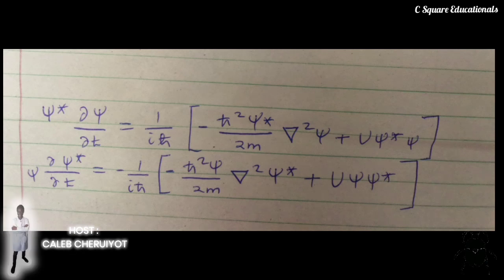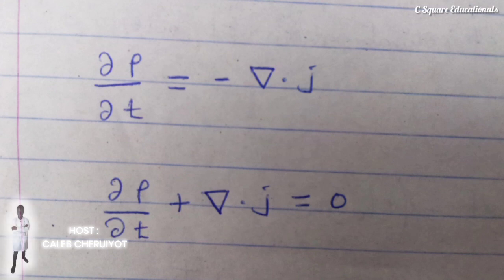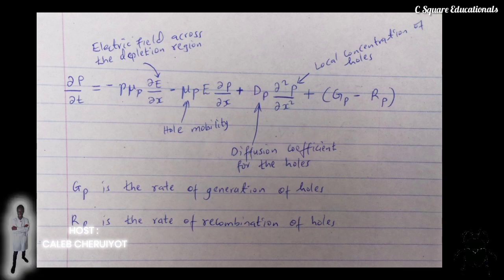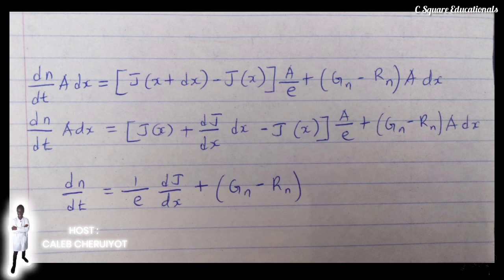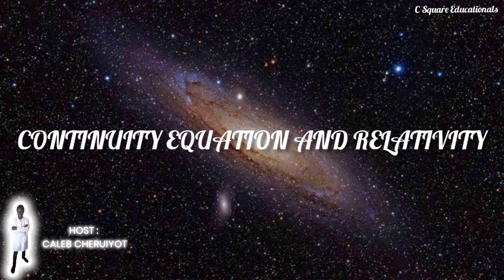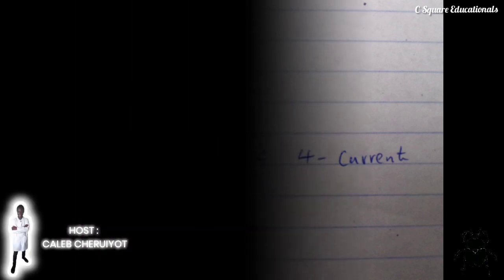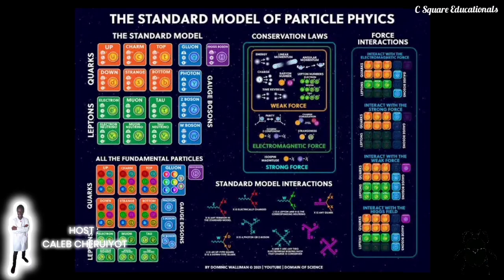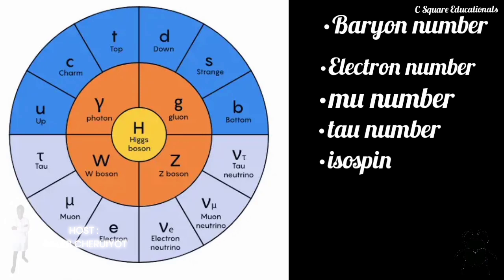How Noether's Theorem conserves cosmic continuity? | Did you know?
The first ten people to give the correct
 answer will each be rewarded each with
$20 or Ksh.2000

Provide us with your billing information
a for us to provide you with our reward
could be,bank, online or even via M-PESA

NOT IN THE COMMENT SECTION BELOW!